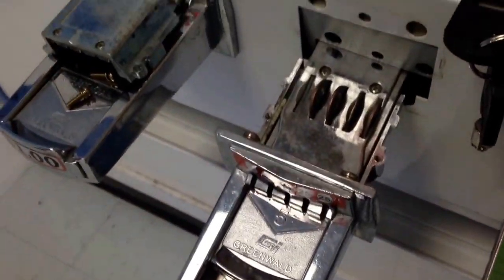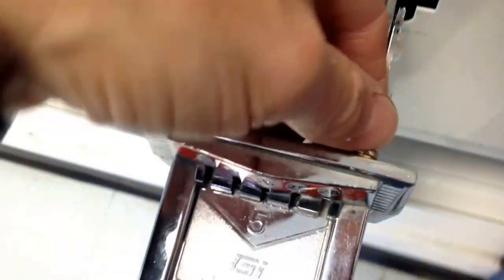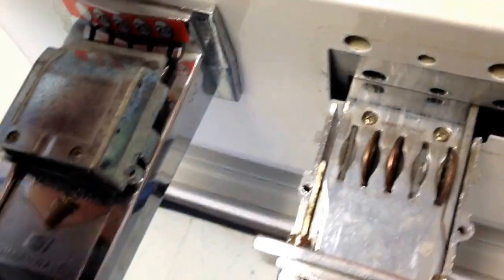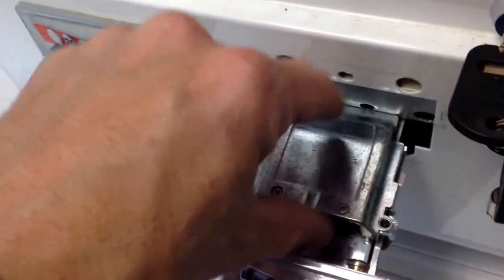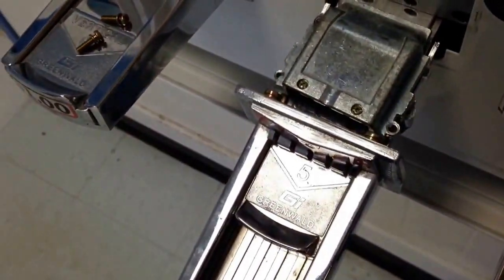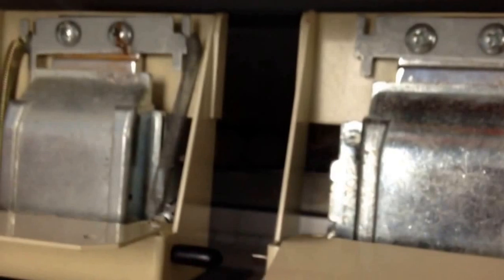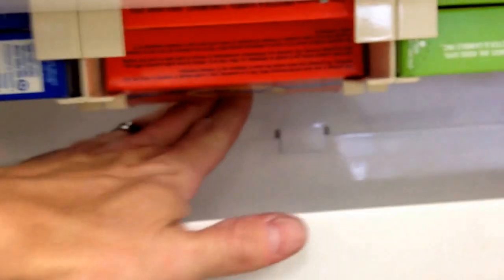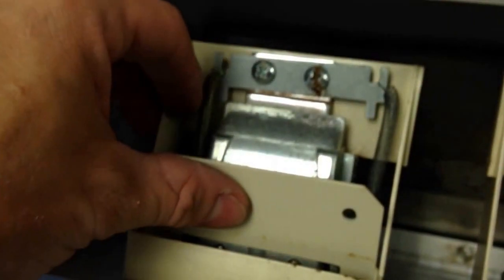Soap Vend Coin Jam- VendRite